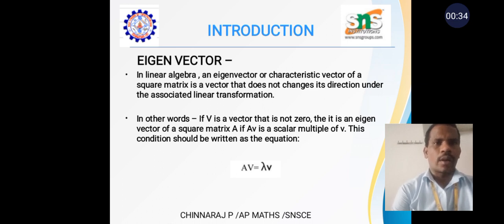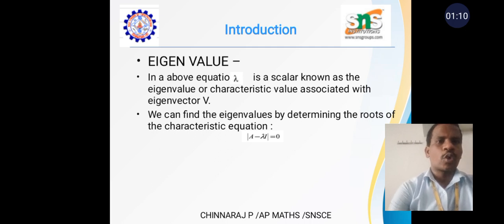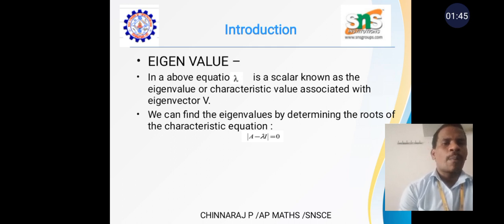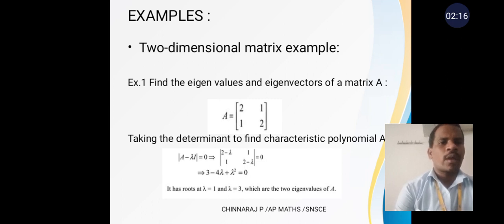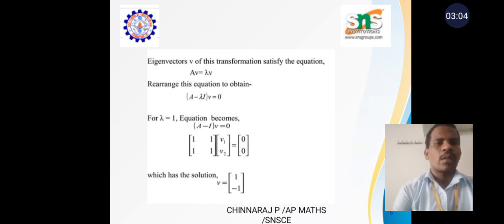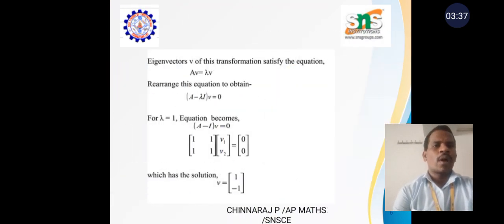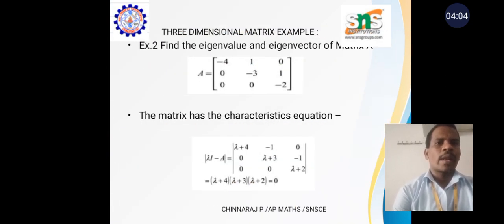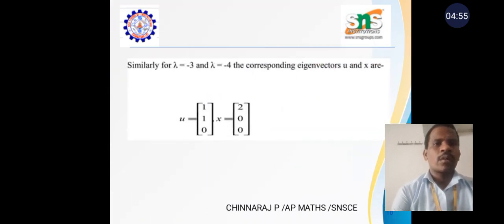Problems in eigen values and eigen vectors | Chinnaraj P AP | SNS Institutions